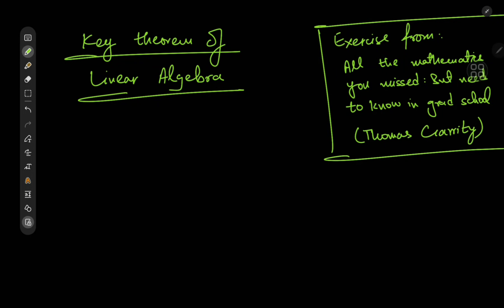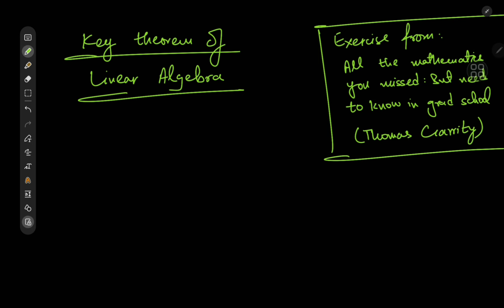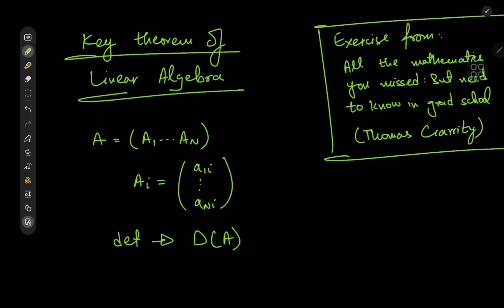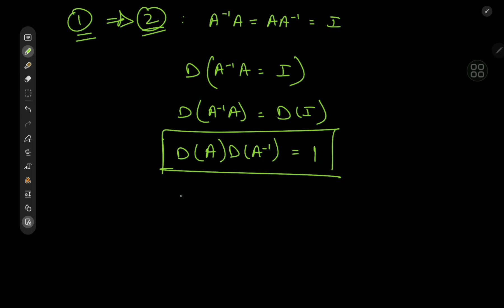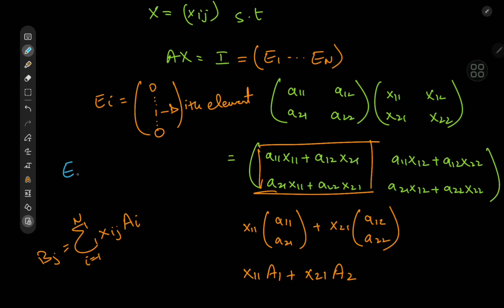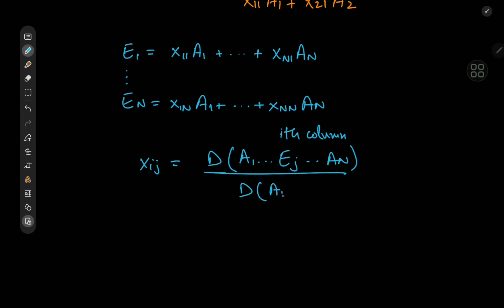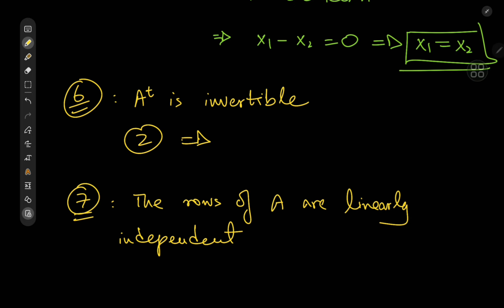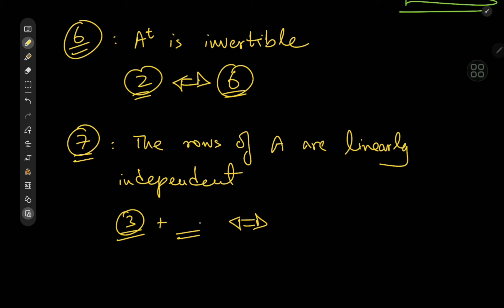THE KEY THEOREM OF LINEAR ALGEBRA: complete proof of the matrix inversion theorem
Known also as the matrix inversion theorem, this is probably the best compilation of equivalent statements forming the theorem I've come across so far. This is almost a crash course in linear algebra in less than 20 minutes and so proving it was indeed quite fun. This is in fact an exercise in Tom Garrity's "all the math you missed but need for grad school".